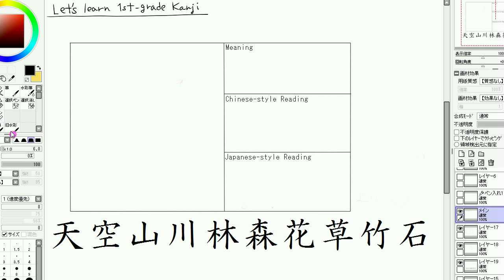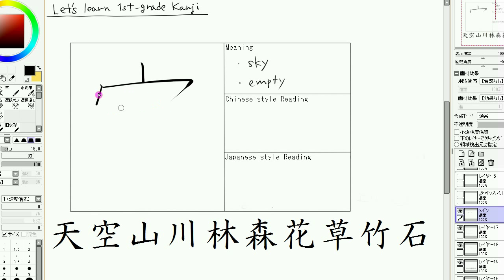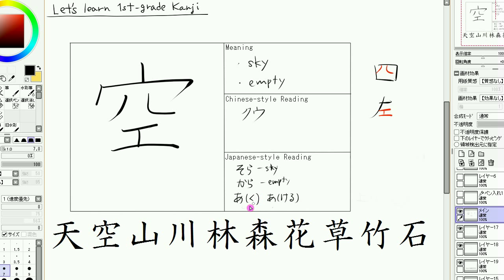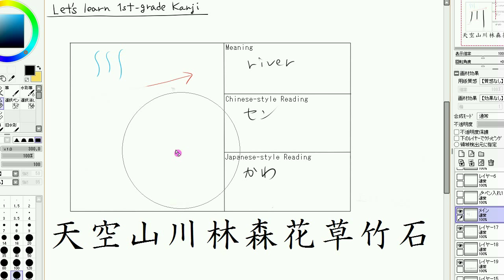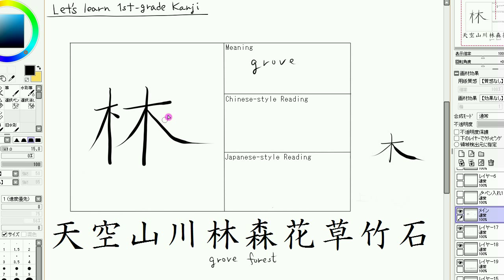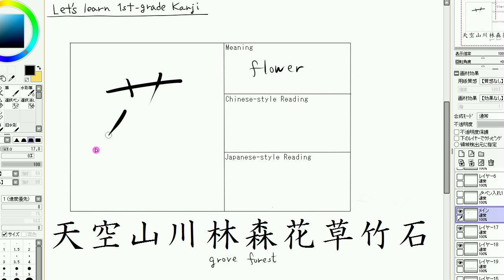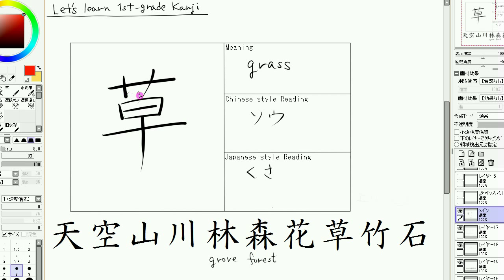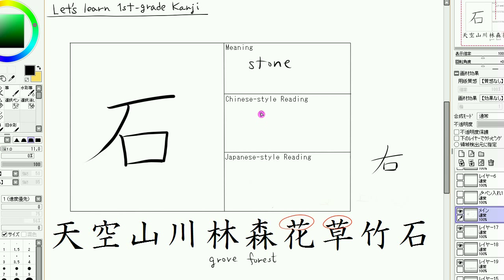How to Read Japanese - Lesson#21 - Kanji: 天空山川林森花草竹石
Next 10 Kanjis!